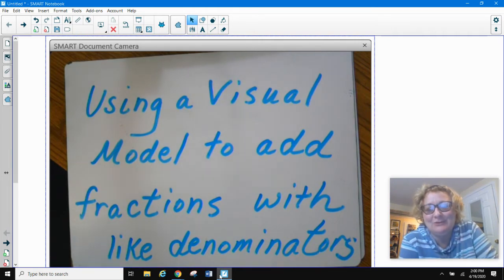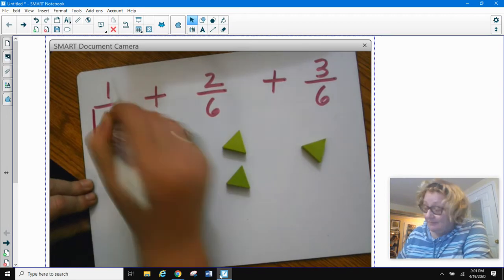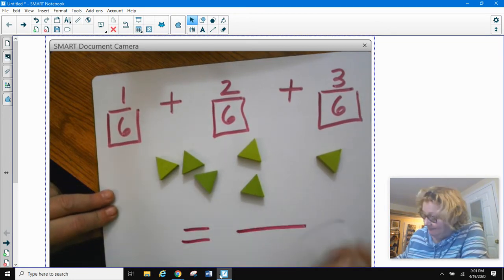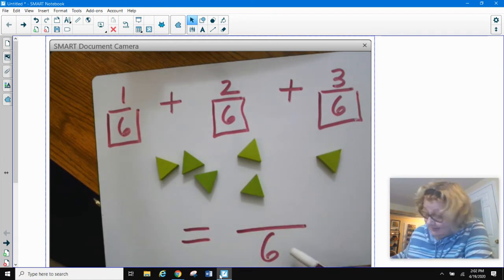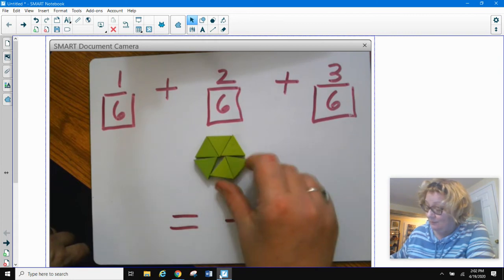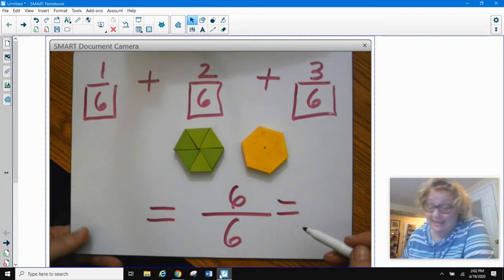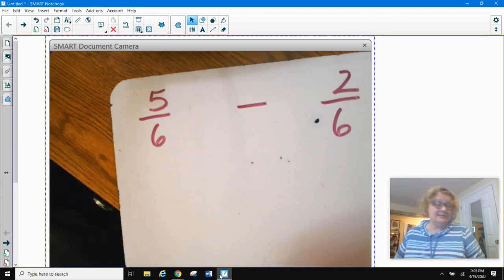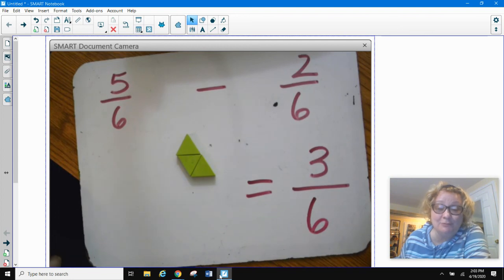Adding fractions with same denominator visual model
Adding fractions with like denominators using a visual model